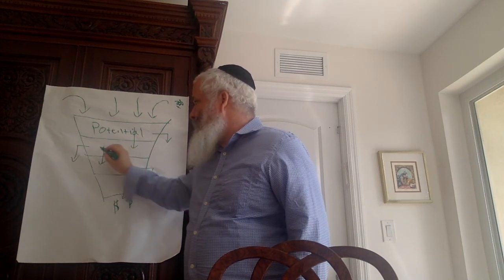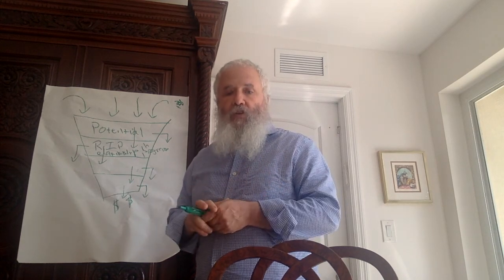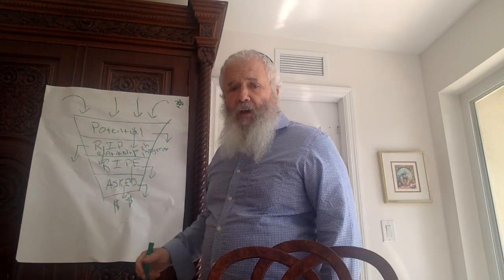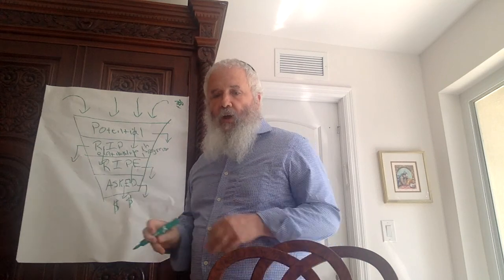Pipedrive 2: Introduction To The Sales Funnel - The Cultivation Process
We learn about sales pipelines, and how this simple but profound concept can be applied to Fundraising, and shlichus.